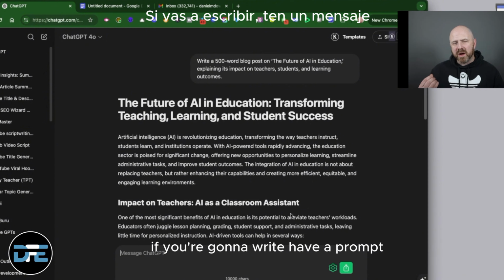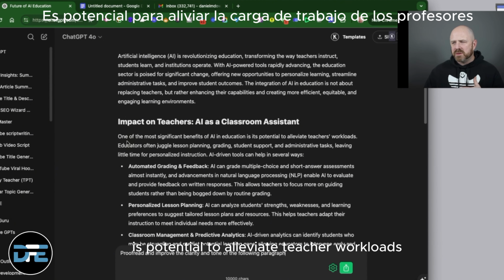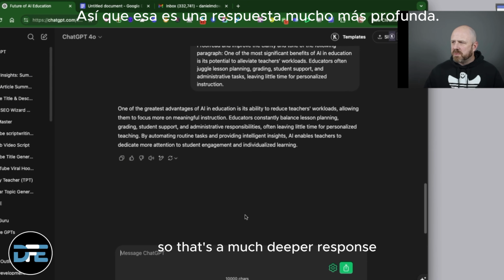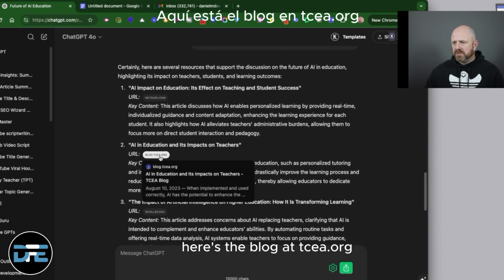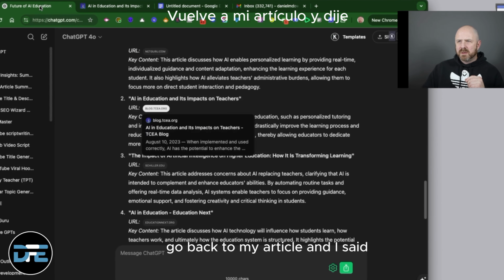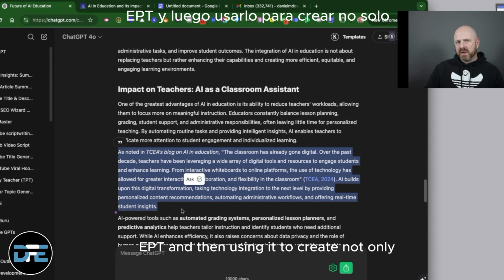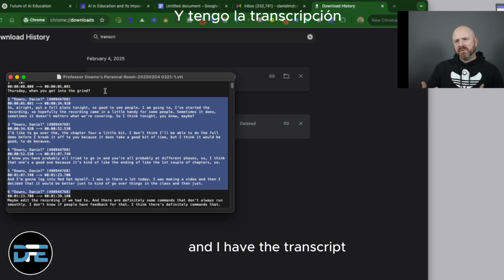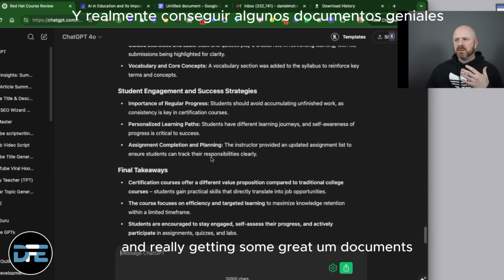ChatGPT Research Hacks: Save Time on Your Next Assignment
Need help with research writing? Learn how to use ChatGPT for research to summarize articles, generate structured outlines, improve clarity, and speed up your writing process. Whether you're a student, researcher, or professional, this guide will show you how AI can enhance your academic and professional writing effortlessly!